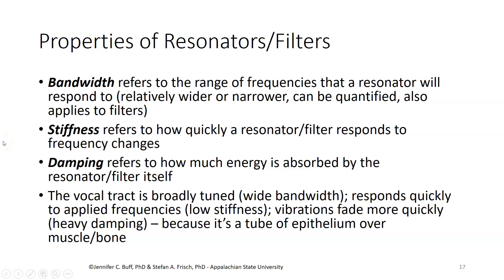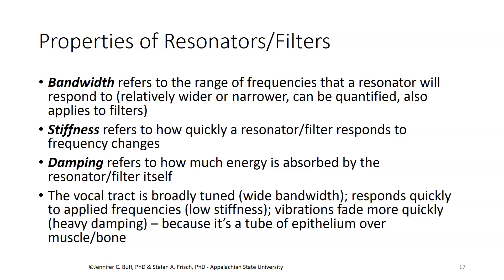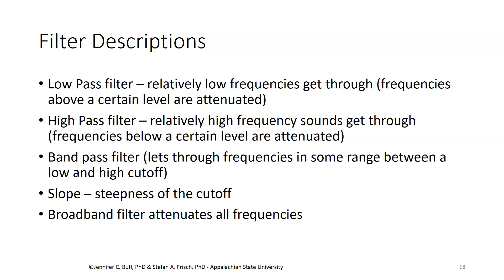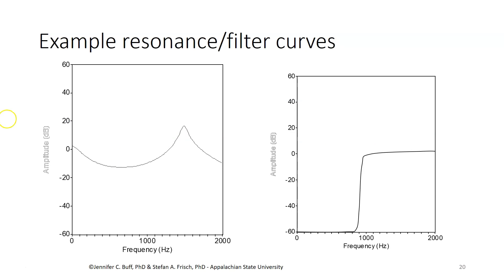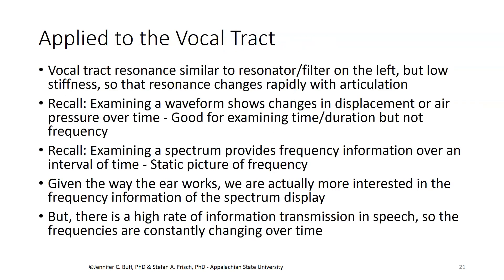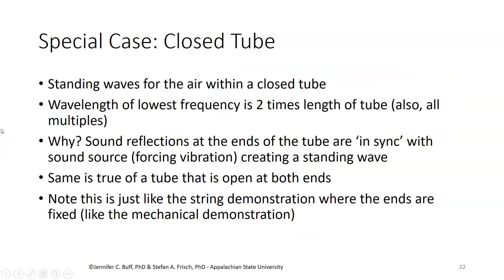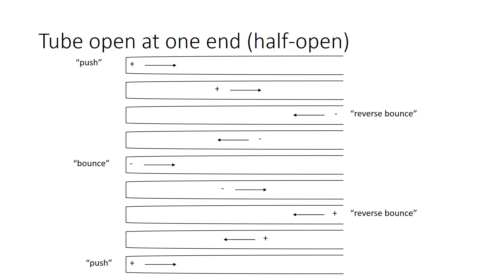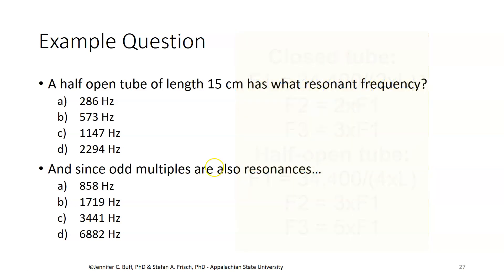CSD3084 Filters and Tube Resonators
Resonator and filter terminology; An introduction to tube models